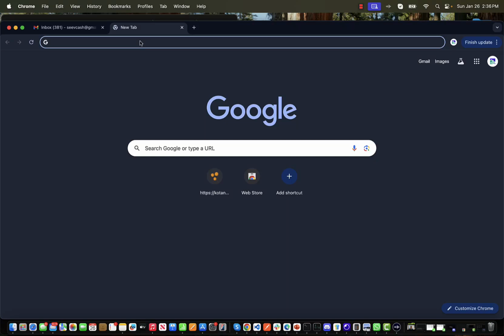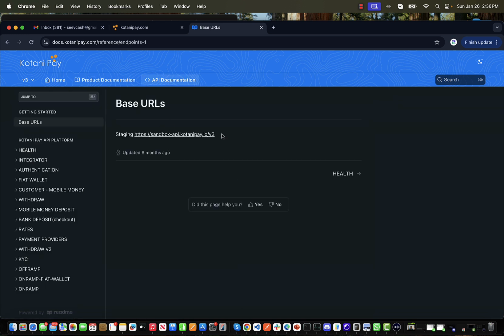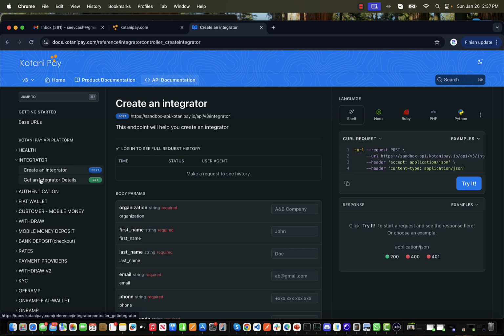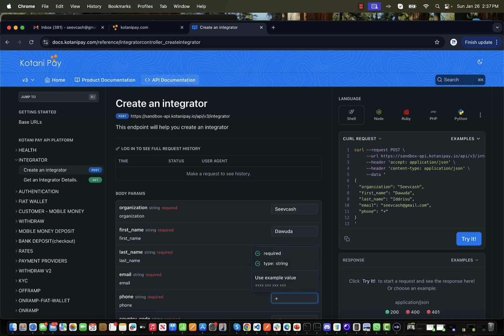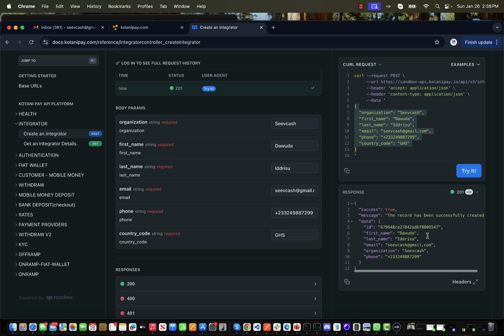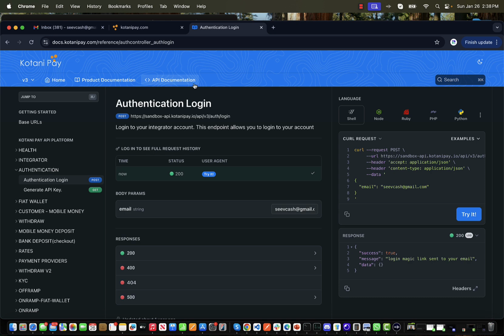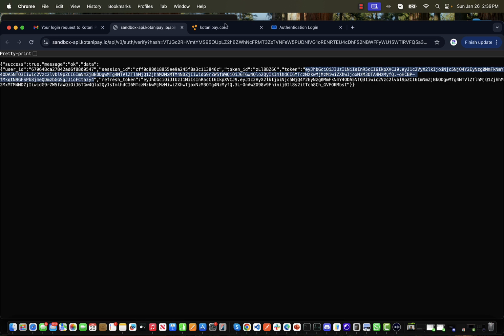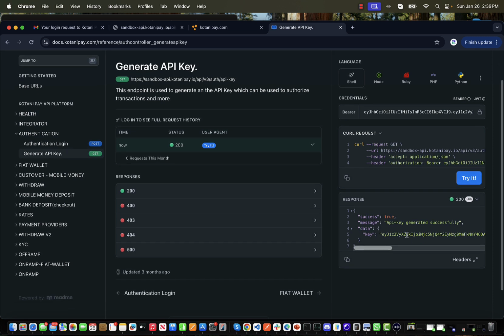Creating an Integrator Account